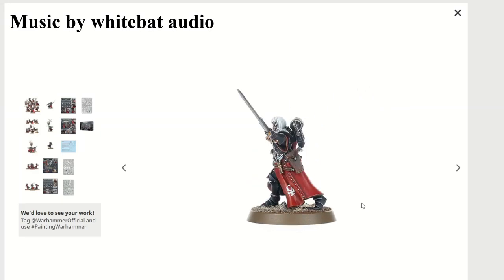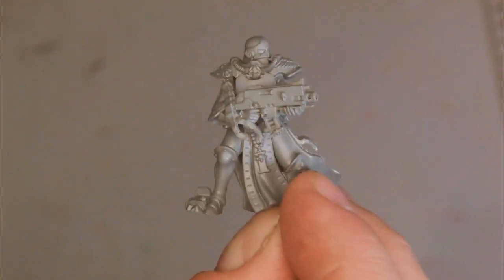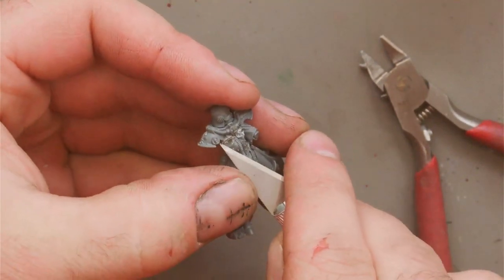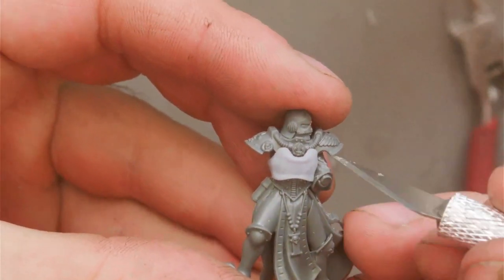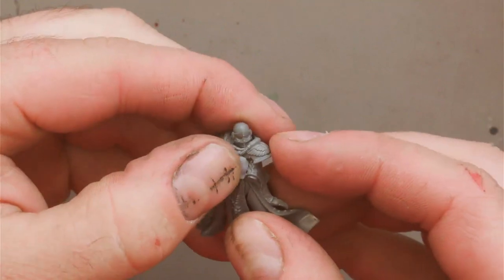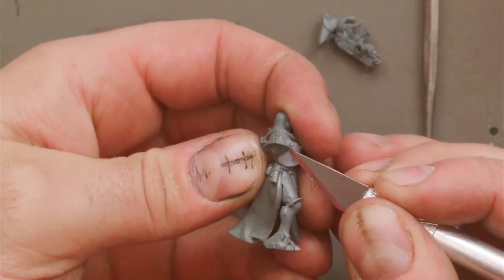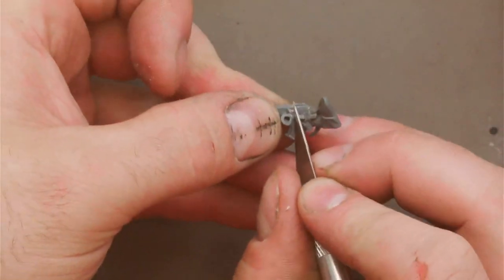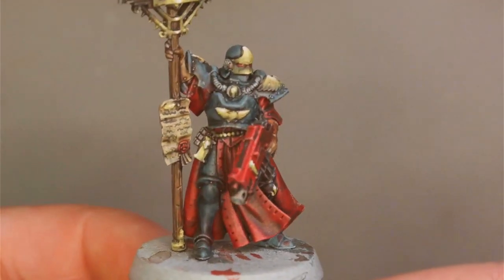Giving adepta sororitas some more practical armour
In this video ill be showing you how to Use the custom breastplates I made for my sisters of battle.

If you dont have a printer of your own and want to buy them pre printed you can get them here.